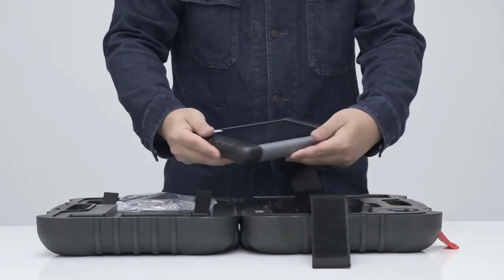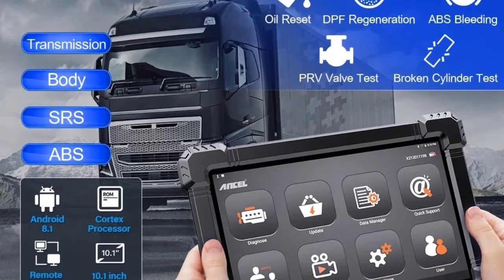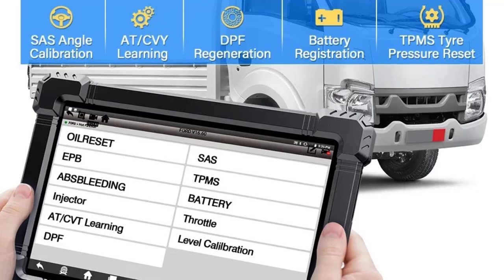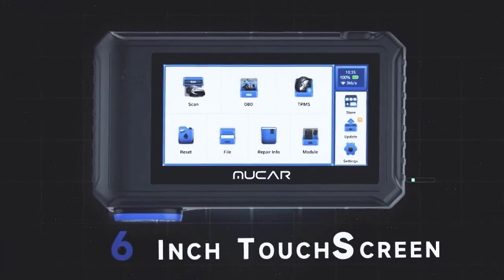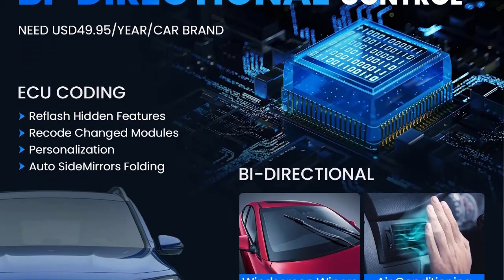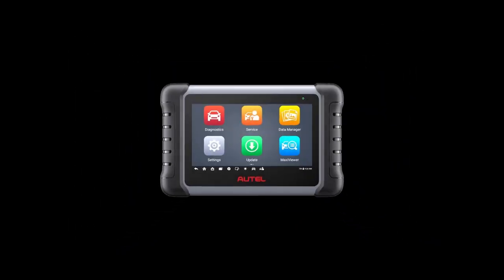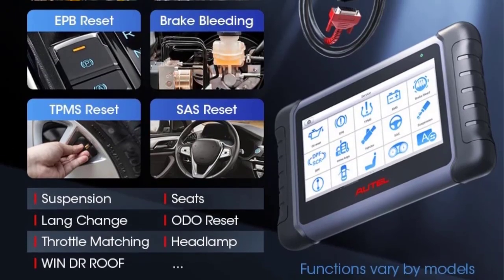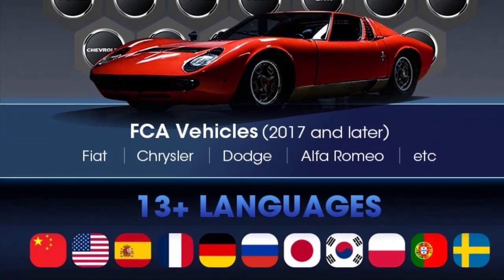TOP 3 Best Car OBD2 Scanners 2025 - Diagnose Your Car Like a Pro!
1. THINKCAR MUCAR VO6 Professional

2. ANCEL X7 HD OBD2 Heavy Duty Truck Scanner

3. Autel MaxiCOM MK808S OBD2 Scanner

car diagnostic tools
best car diagnostic tool
best bluetooth car diagnostic tool
car diagnostic scanner
best obd2 scanners
obd2 scanner
obd2
car scanner
car code reader
obd reader
fixd obd2
car diagnostic
fixd scanner
car diagnostic test near me
car scanner tool
obd1 scanner
car diagnostic near me
obd2 bluetooth
fixd code reader
topdon scanner
auto code reader
carly obd
engine code reader
fixed car scanner
free car diagnostic test near me
vehicle code reader
ob2 scanner
car code scanner
odb2 scanner
obd tester
automotive scan tool
obd code reader
bluetooth obd2 scanner
obd2 scan tool
auto diagnostic tool
car diagnostic test
car computer reader
professional car diagnostic tool
bluedriver obd2
innova code reader
odb2
topdon phoenix plus
thinkcar scanner
elm327 obd2
bi directional scan tool
automotive code reader
bmw code reader
engine diagnostic tool
innova scan tool